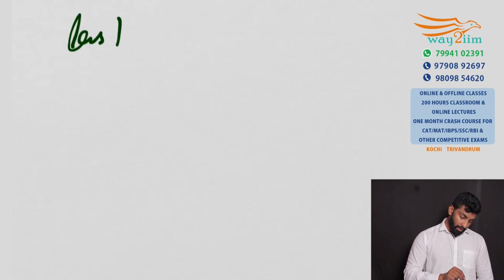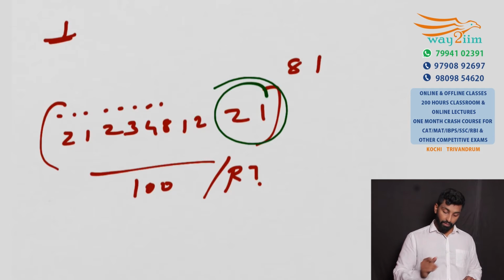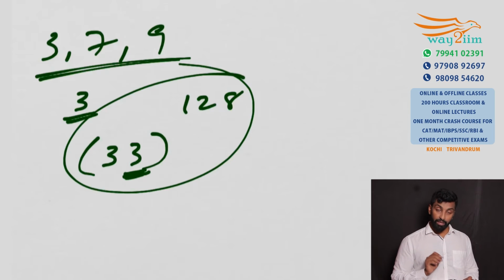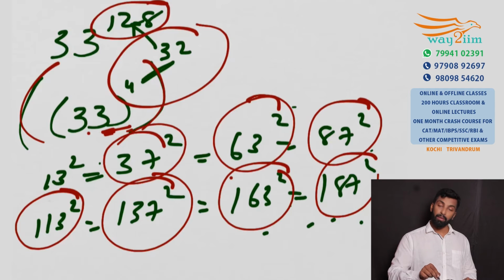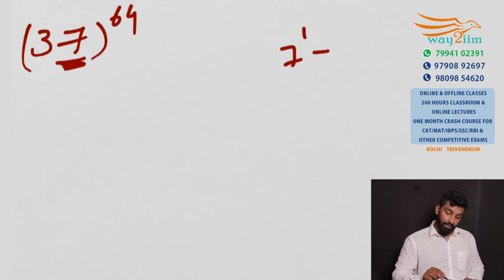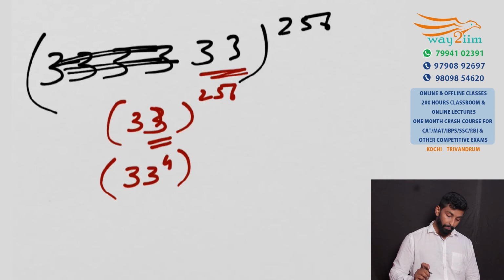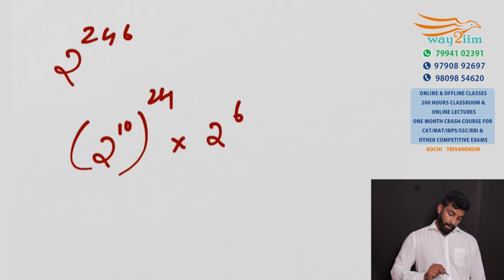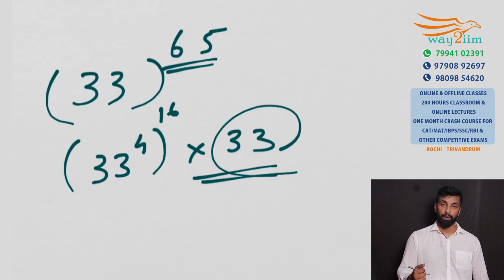last 2 digit questions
how to find last 2 digits faster